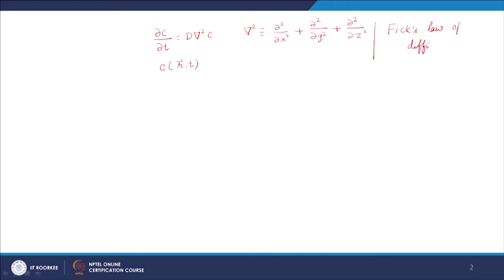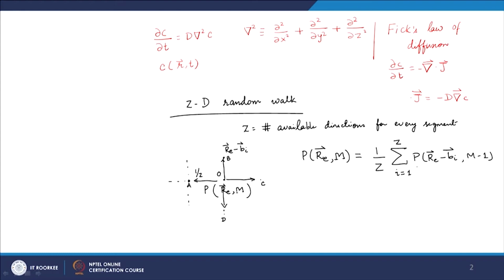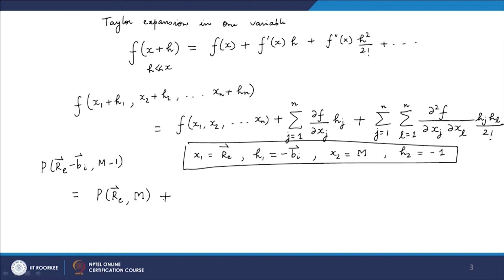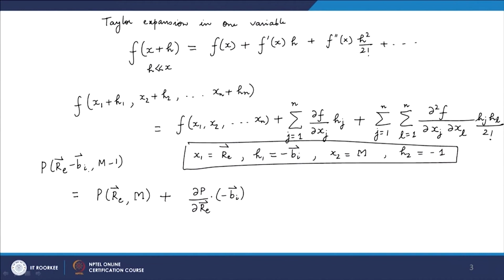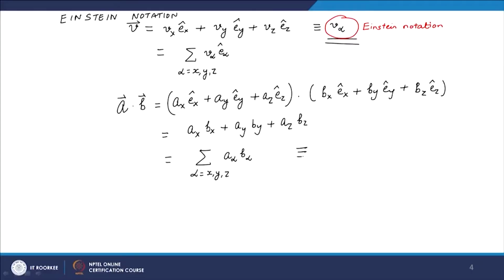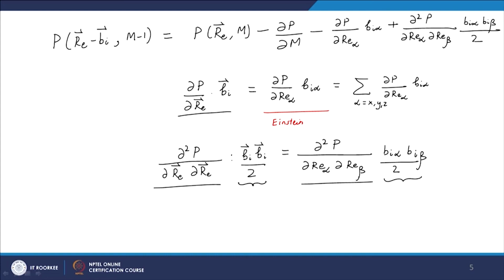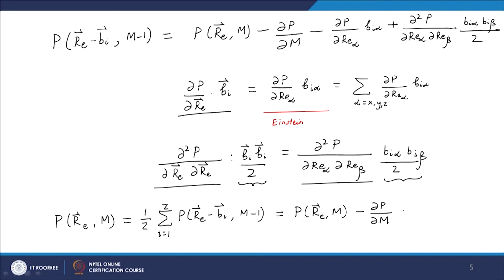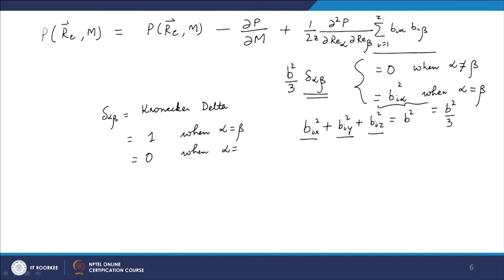Derivation of Diffusion equation, Einstein notation